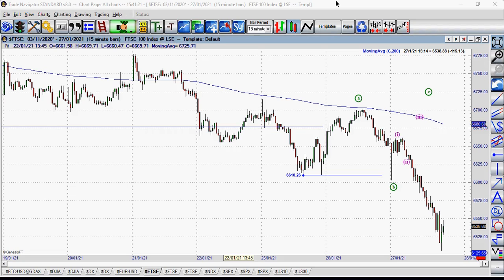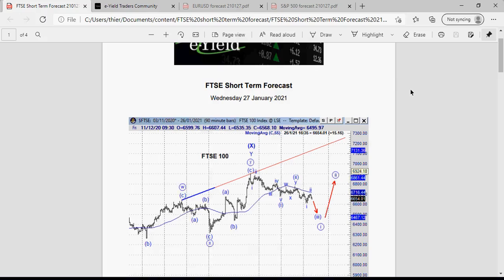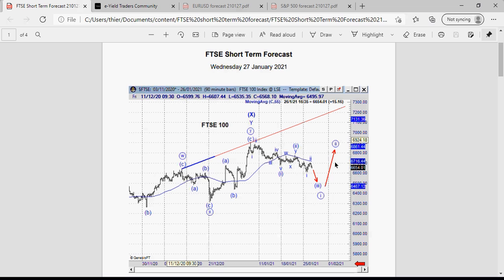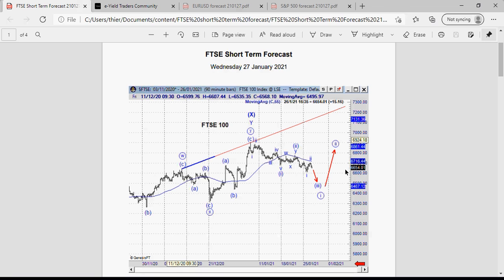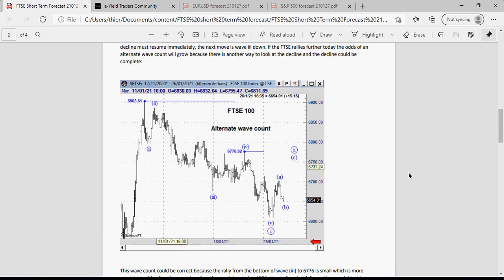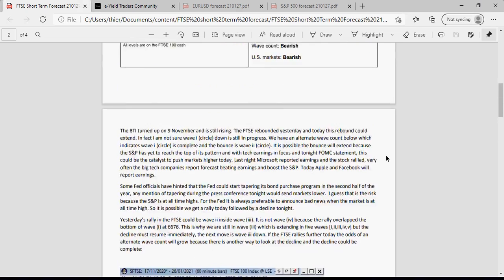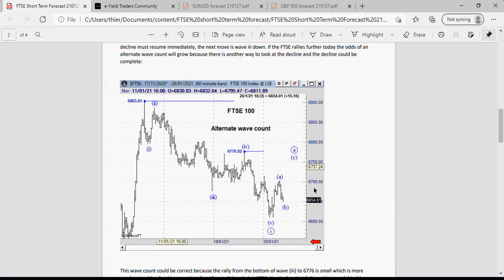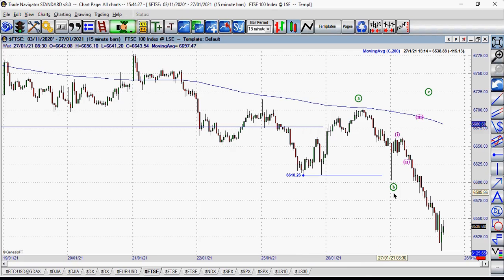Intraday or short term?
short term trading is more reliable than intraday trading, here we have an example on the FTSE 100